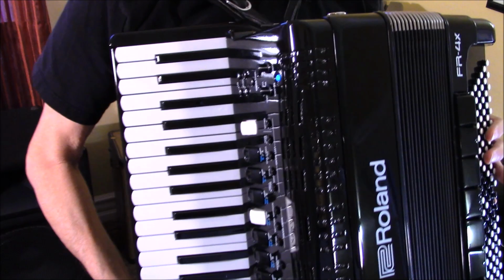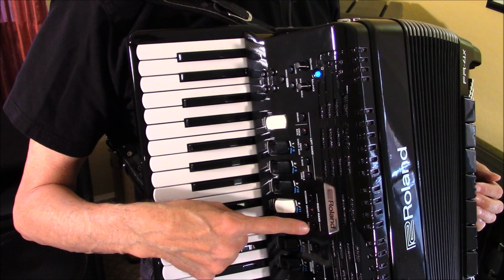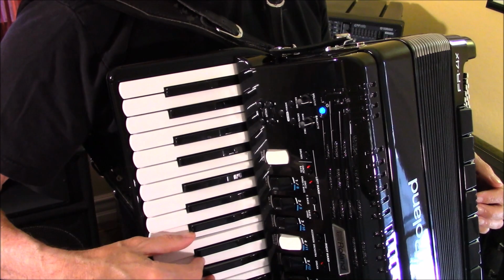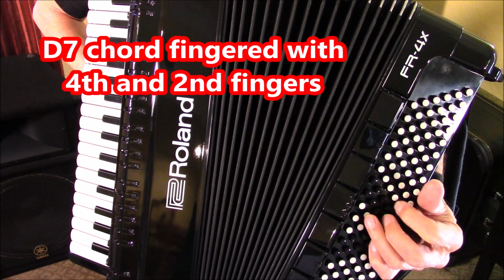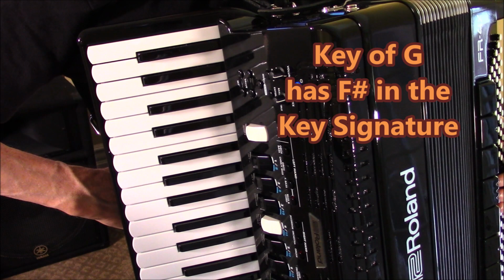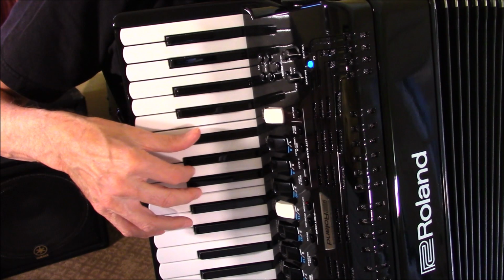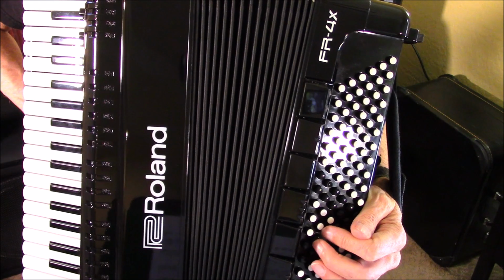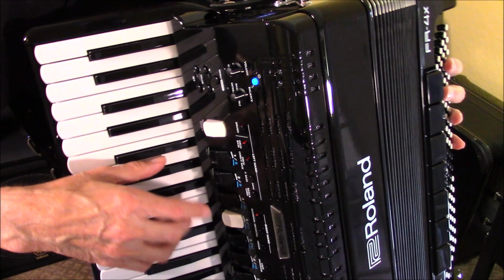~Accordion LESSON 13 (Feeling Like The 50s)